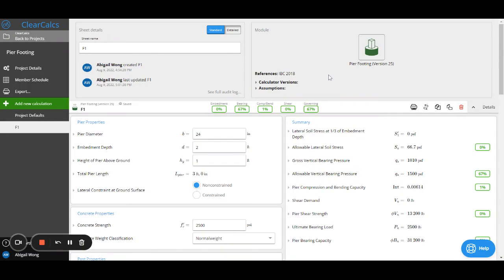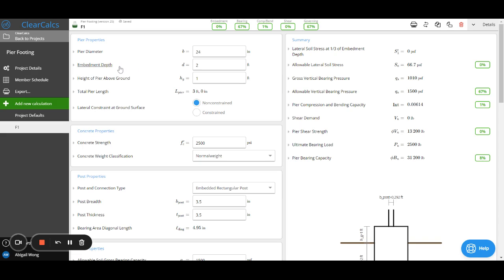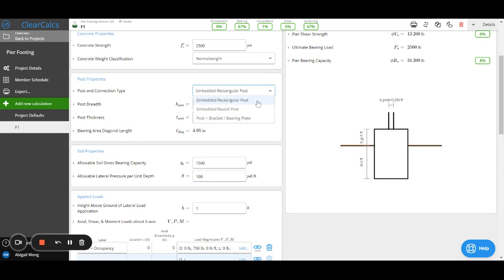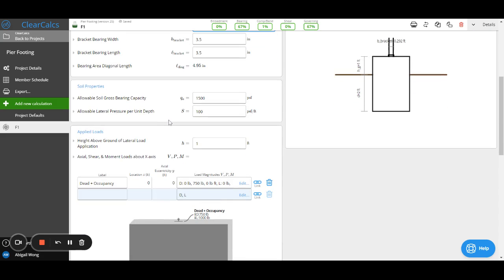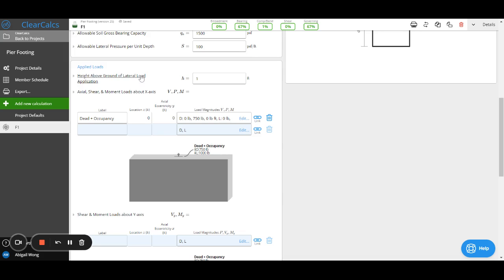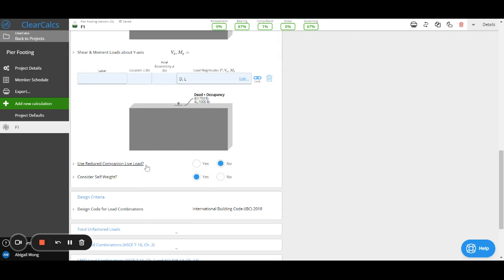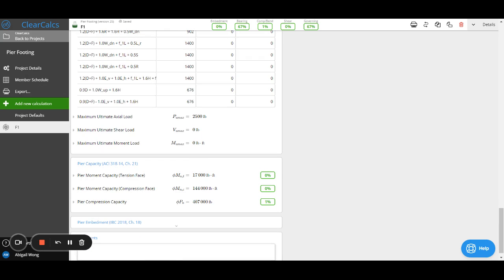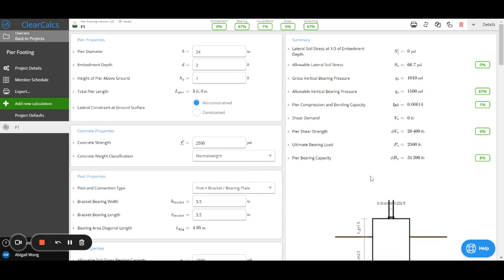US Pier Footing - Overview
The ClearCalcs Deck Footing Design Calculator enables the fast design and analysis of deck footings to ACI 318-14. The calculator provides fast results for bearing capacity under service loads, flexural design, one-way shear design and two-way/punching shear design.